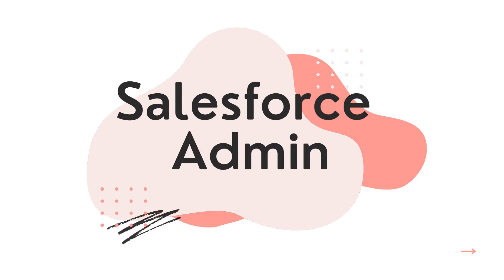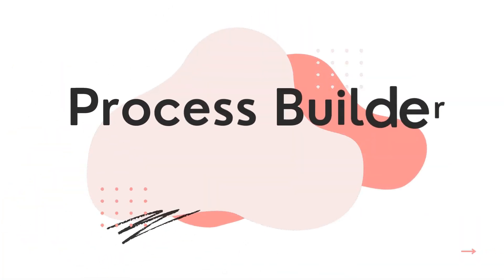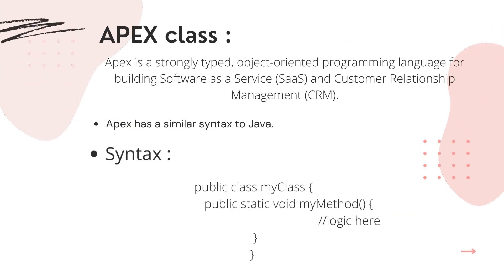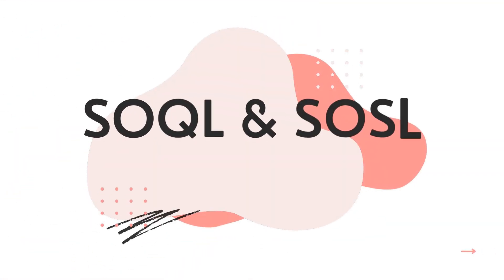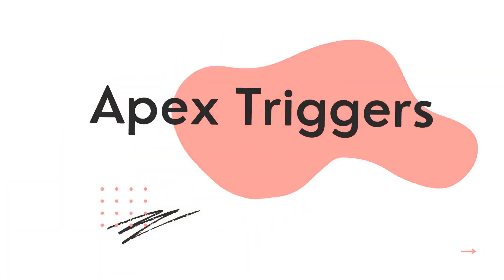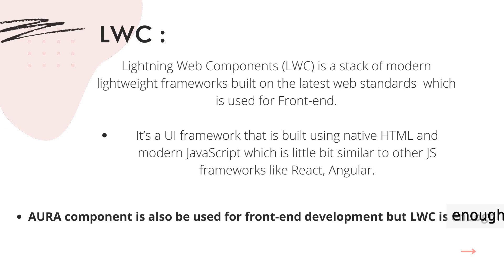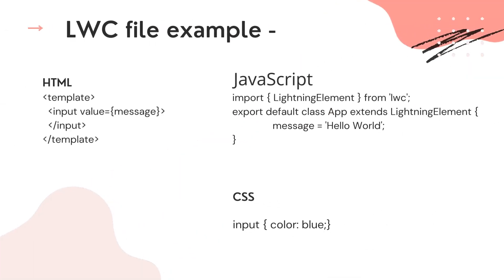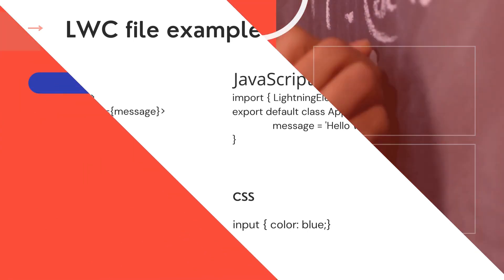Salesforce Developer RoadMap || How to become salesforce developer as a Fresher || Learn Salesforce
Salesforce developer roadmap for Beginners